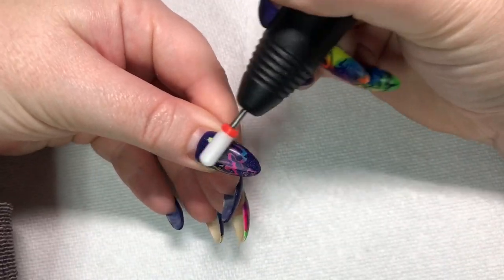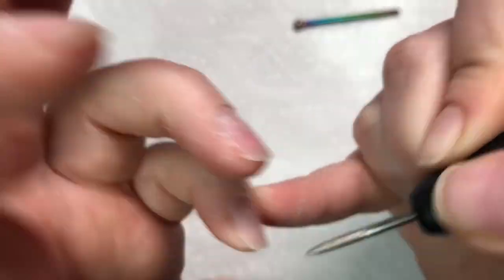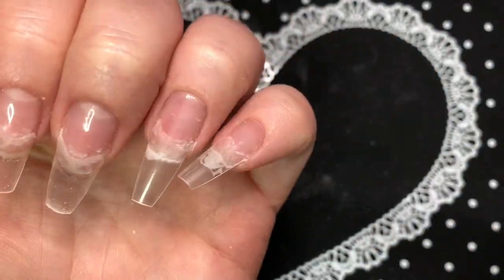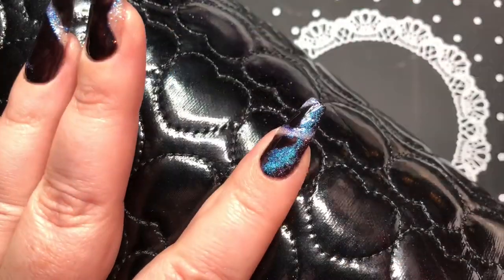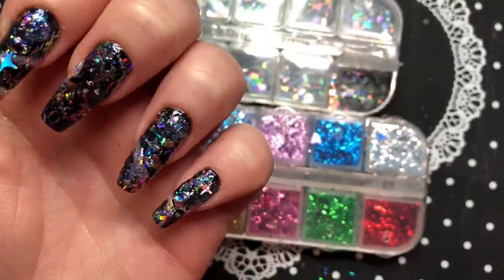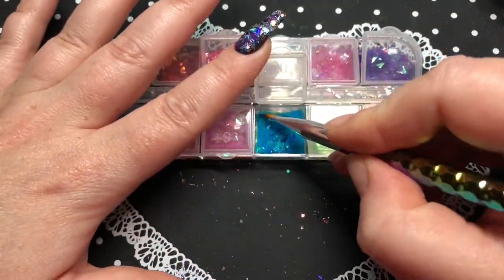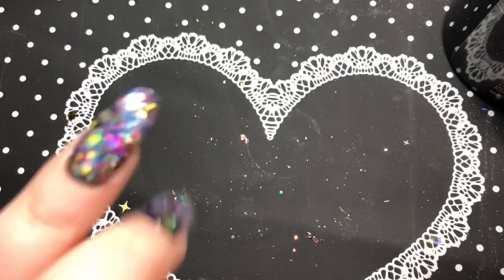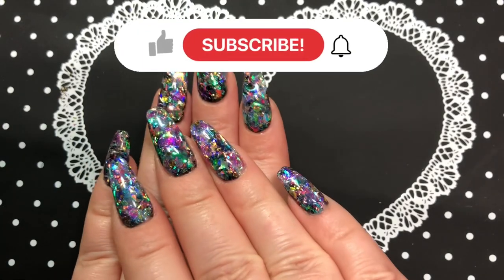Kaleidoscope Nails | ✨ TheSpotlightCollabChallenge ✨ 1 of 3 | Nail Tutorial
Watch me create my version of kaleidoscope nails for the spotlight collab challenge. There are five nail artist participating in this challenge and each week In June we have a new challenge theme. After watching my video please go and check out the other artists videos for this challenge.